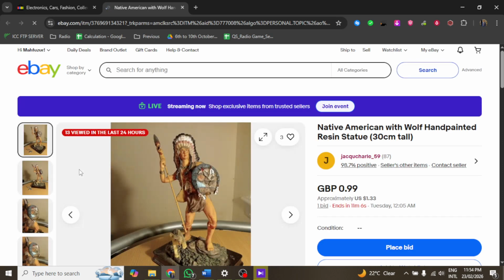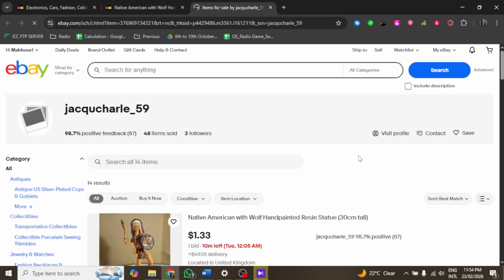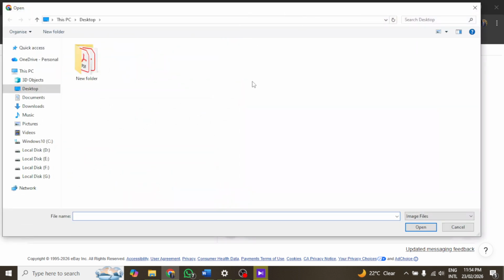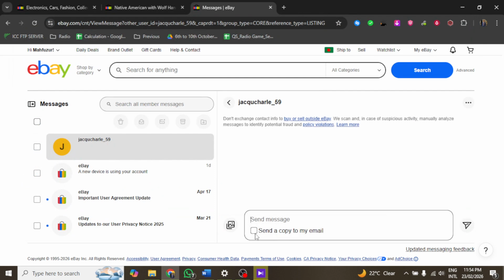How to message eBay seller[FULL GUIDE]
In today's Video we cover, How to message eBay seller